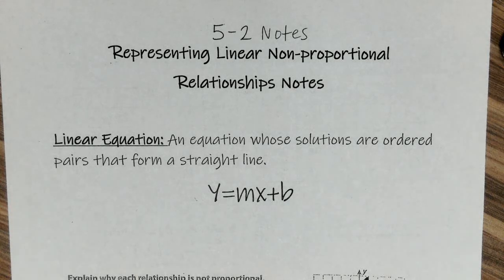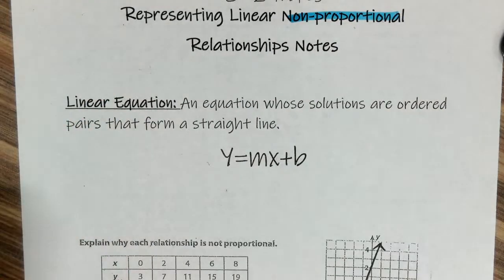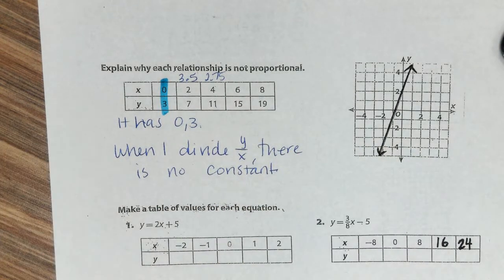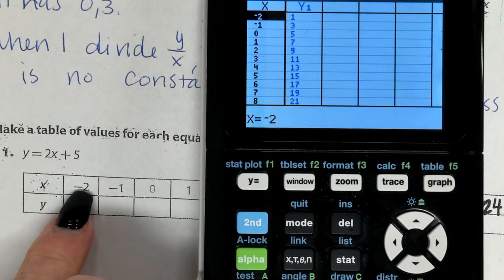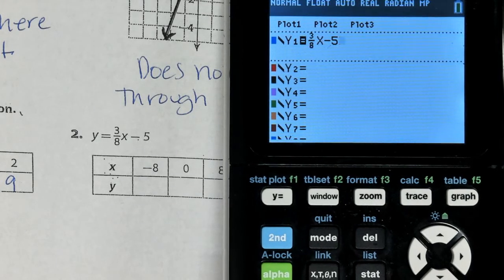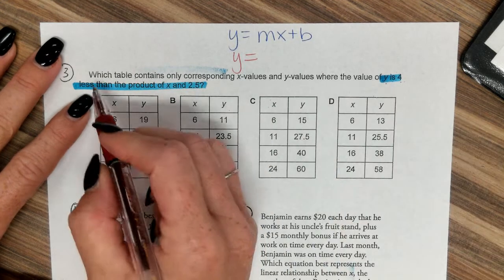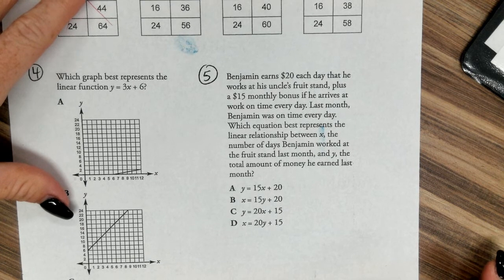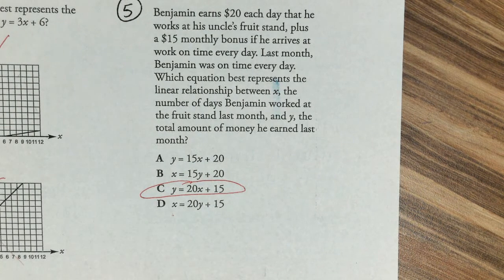Math 5-2 Representing Linear Nonproportional Relationships